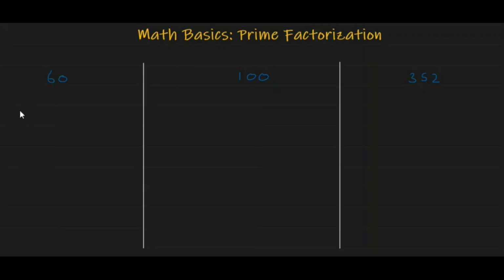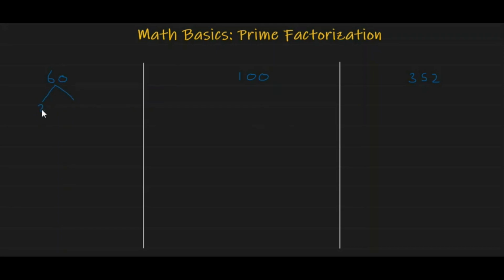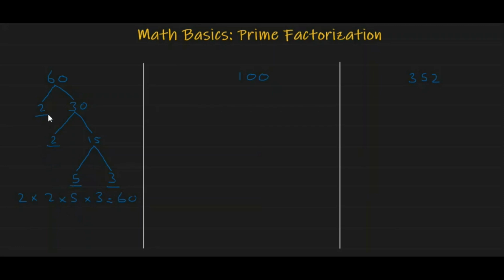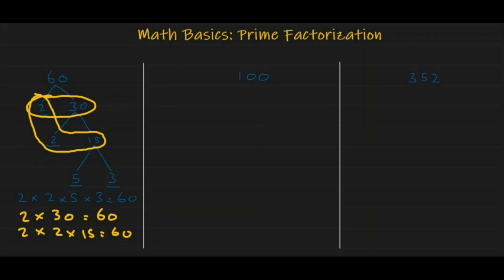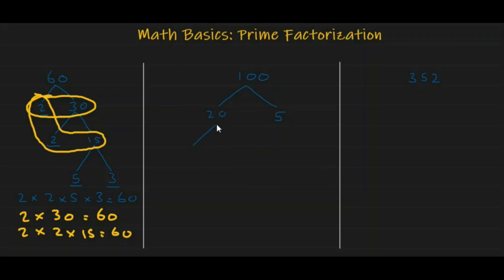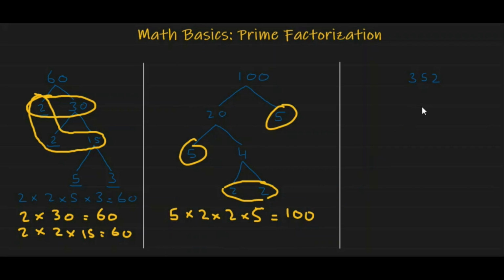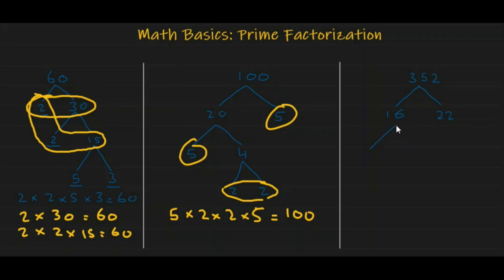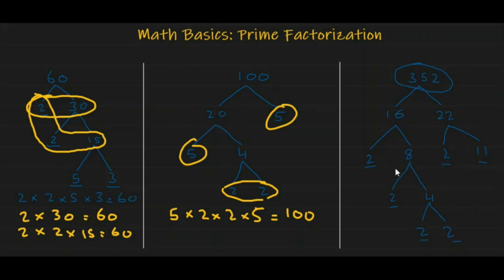IP: Prime Factorization (Explained)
In this video we go over the concept of prime factorization.